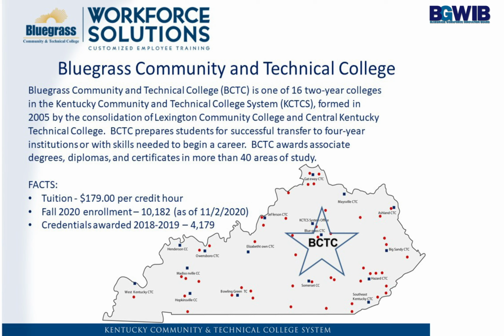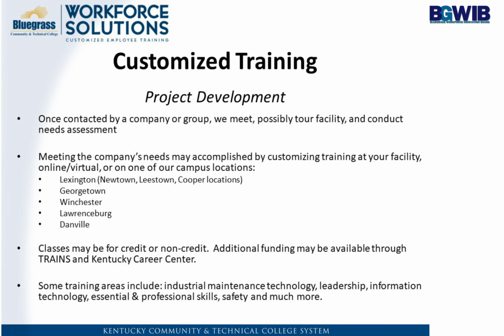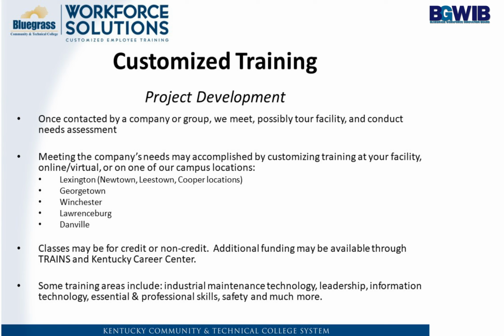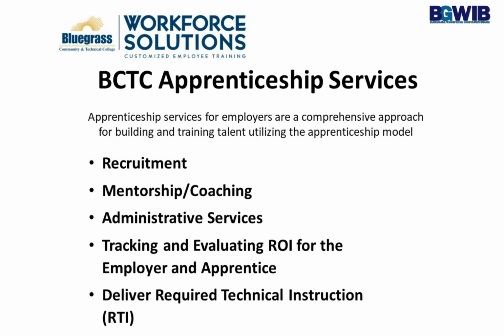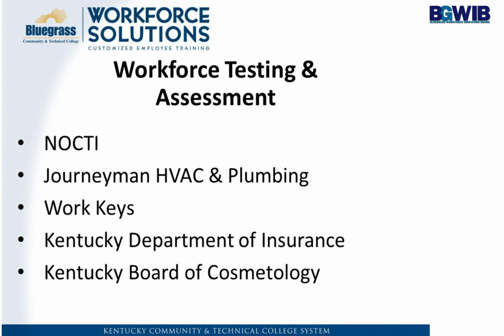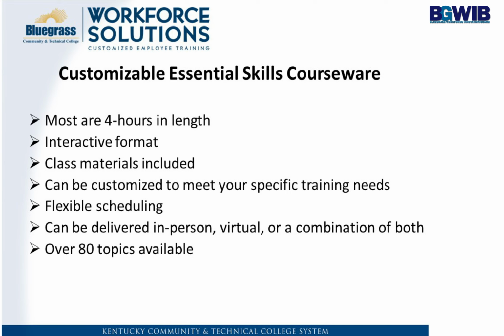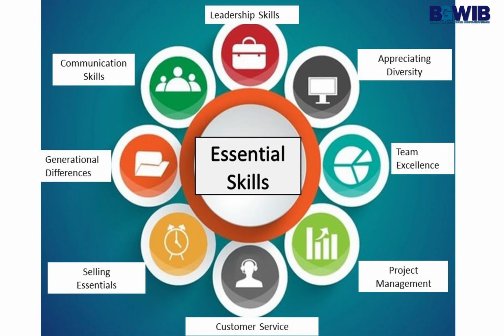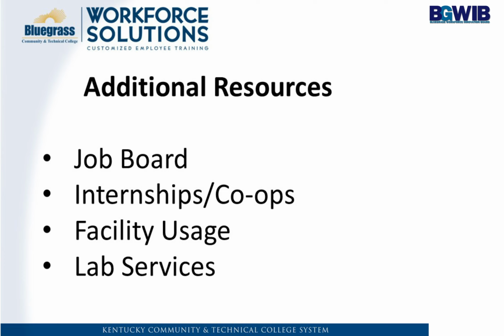Bluegrass Small Business Summit: Session 4 Workforce Solutions BCTC